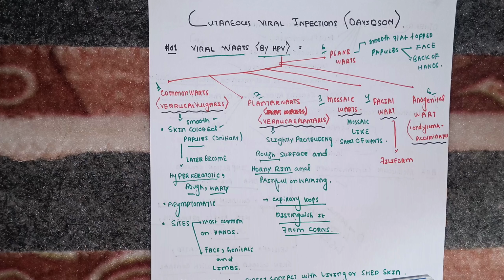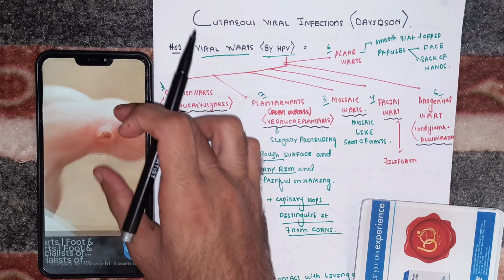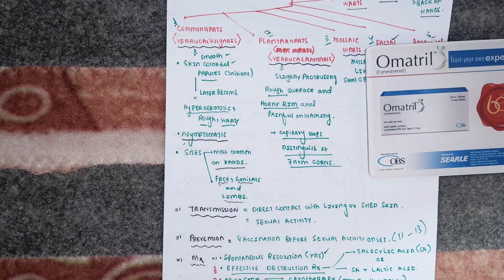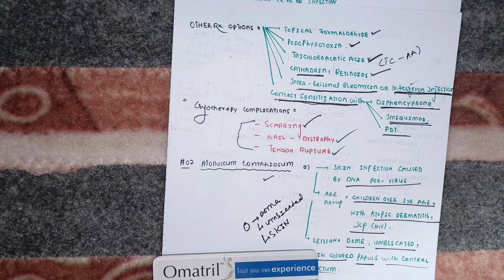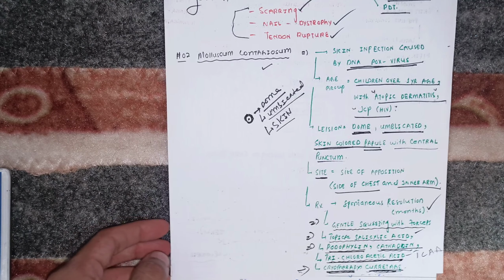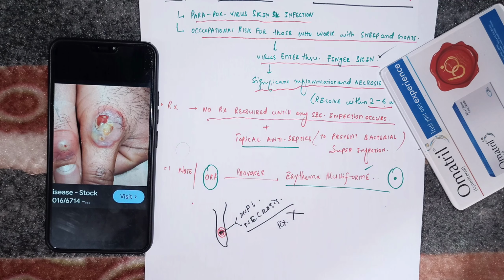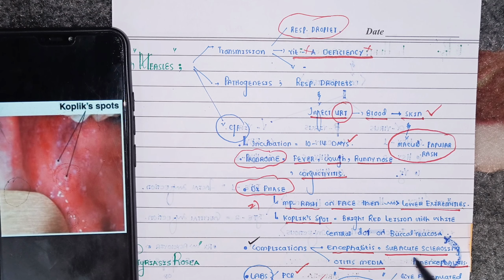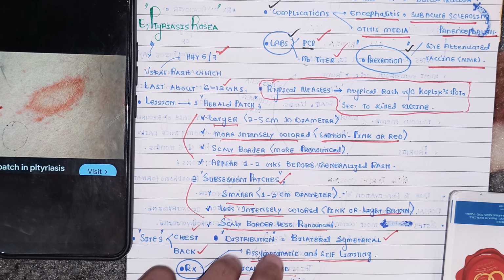CUTANEOUS VIRAL INFECTIONS |DAVIDSON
DR. AHSAAN LECTURES.

YouTube recently changed the way they monetize my content. My channel now needs 4000 hours watch time so it would be awesome if you could show your support by both watching my videos and subscribing to my channel if you haven't already done so."

'Monetizing my videos allows me to invest back into the channel with new equipment so a small gesture from you guys a huge way for me."